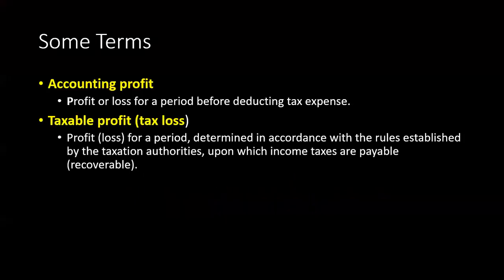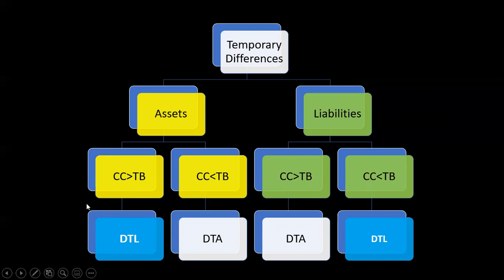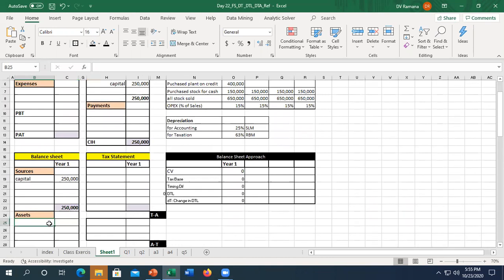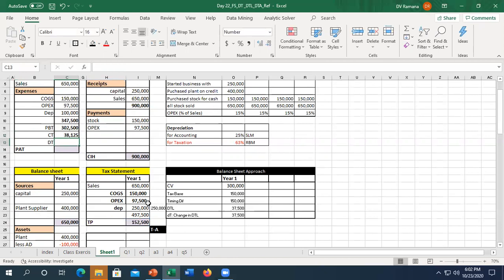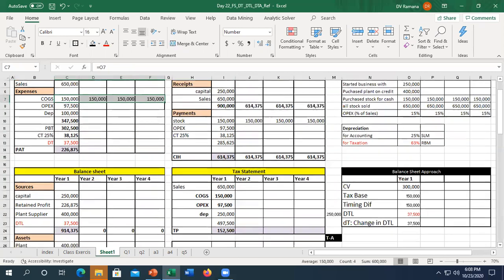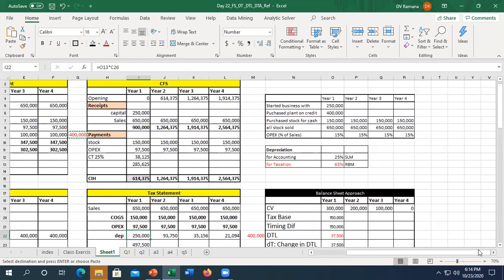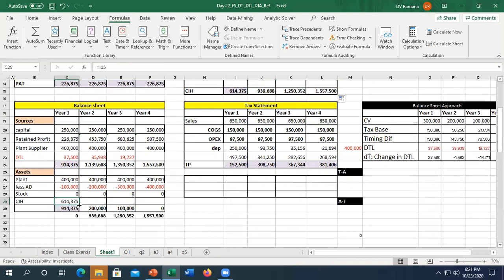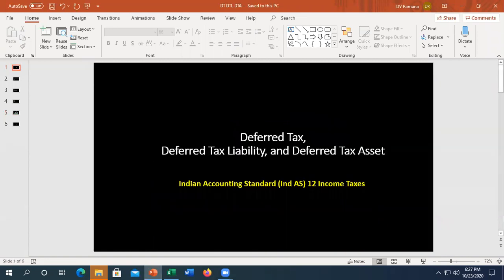Deferred Tax DTA DTL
Accounting profit
Profit or loss for a period before deducting tax expense.
Taxable profit (tax loss)
Profit (loss) for a period, determined in accordance with the rules established by the taxation authorities, upon which income taxes are payable (recoverable).
Tax expense (tax income) is the aggregate amount
of current tax and deferred tax.
Current tax is the amount of income taxes payable (recoverable) in respect of the taxable profit (tax loss) for a period
Deferred Tax  subsequent changes in the deferred tax liability are recognised in profit or loss as deferred tax expense (income)

Deferred tax liabilities
are the amounts of income taxes payable in future periods in respect of temporary differences.
Deferred tax assets
are the amounts of income taxes recoverable in future periods in respect of temporary differences;
Temporary differences
are differences between the carrying amount of an asset or liability in the balance sheet and its tax base